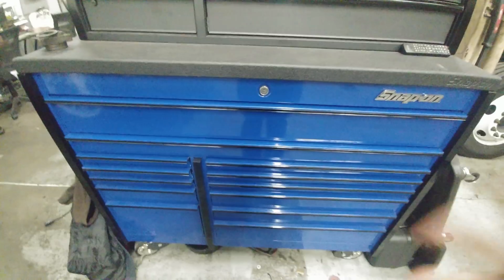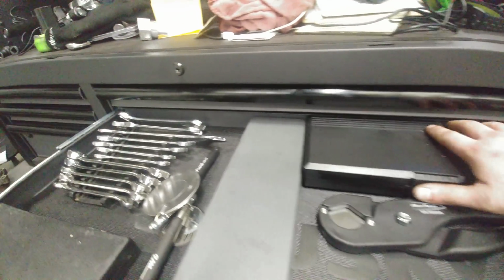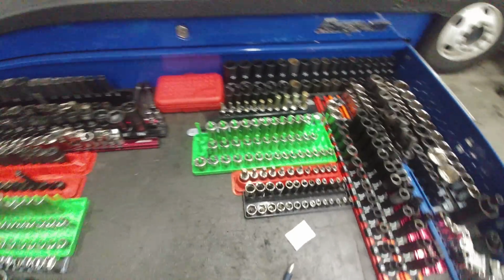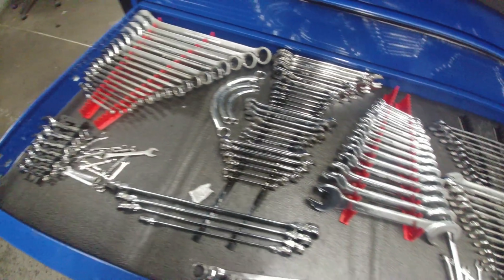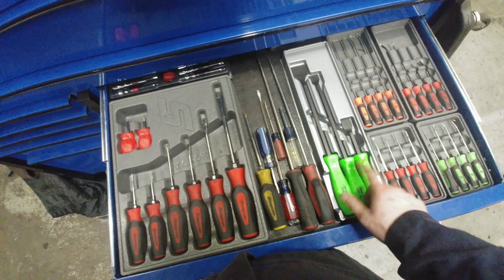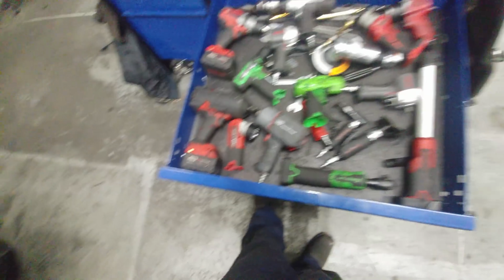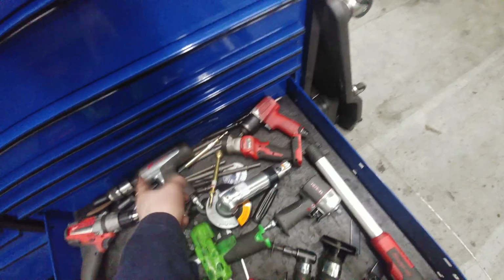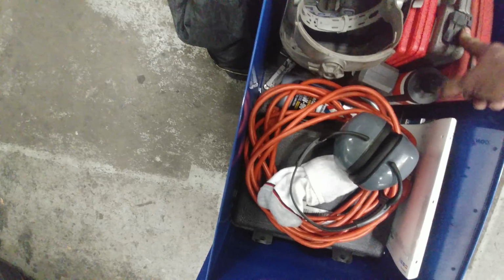Updated Snapon toolbox tour KRL1022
Krl1022 and husky top box